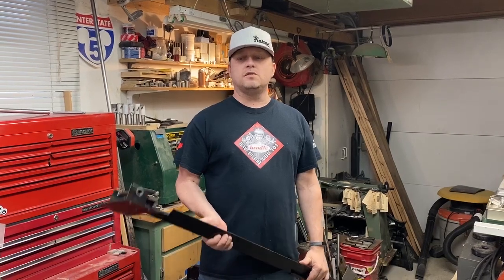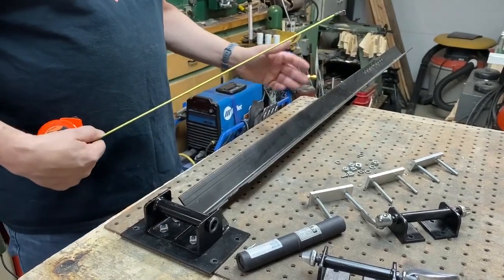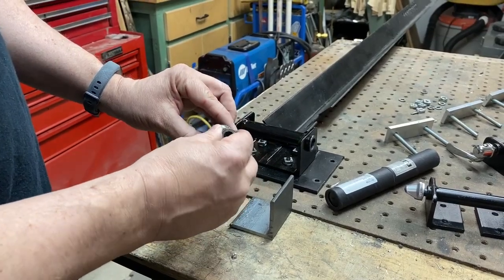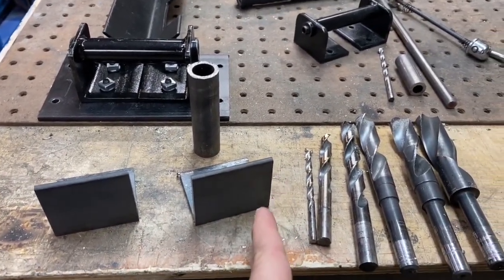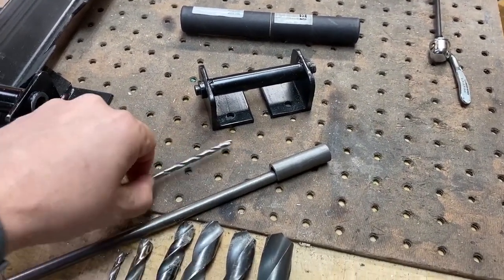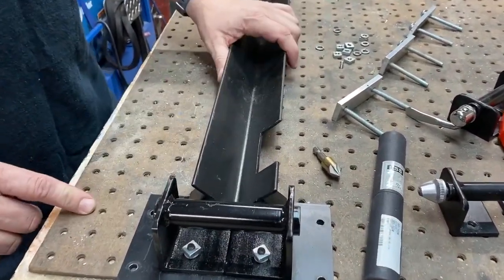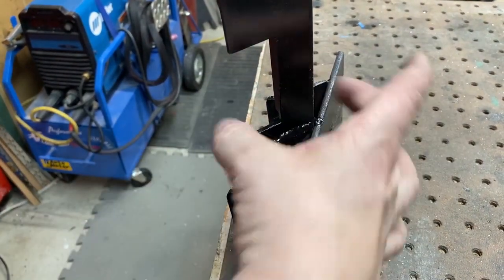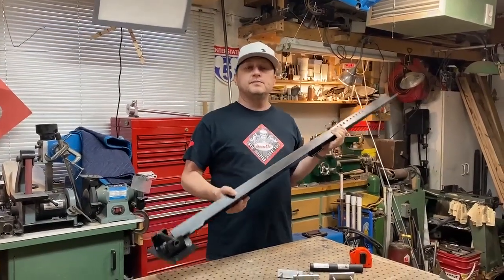DIY Mountain Bike Roof Top Car Rack - How to build a bike rack // Free plans 2020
How to build a car bike rack for 15mm Boost (110mm) and Quick Release fork to mount on a roof top car rack.

Build two carriers for $40.00 in material.

Tools required:
- Hack Saw
- Welder
- Drill and/or Drill press
- Large Drill Index
- Grinder
- Metal files
- Marker
- Measuring tape
- Ruler (MM)
- Chamfer bit / Ream

Optional:
- Small lathe
- Horizontal Metal Bandsaw